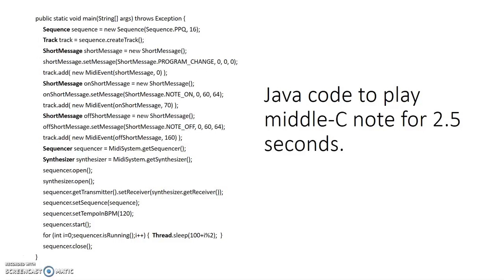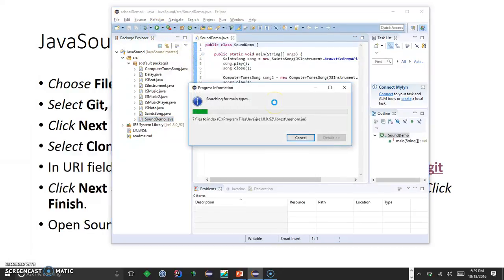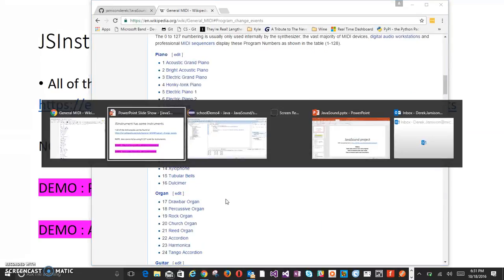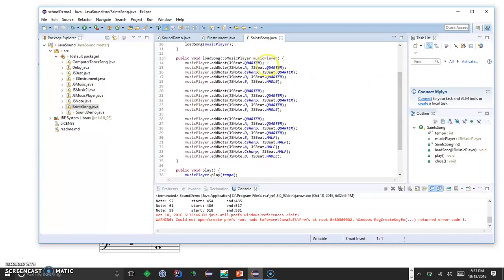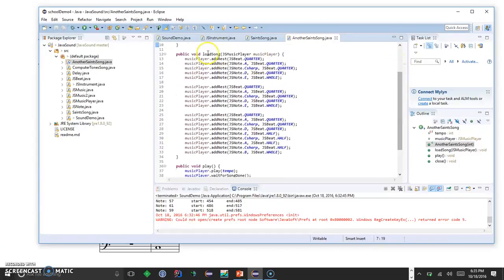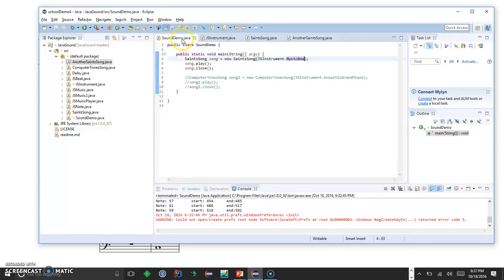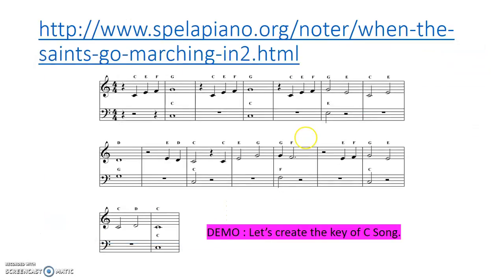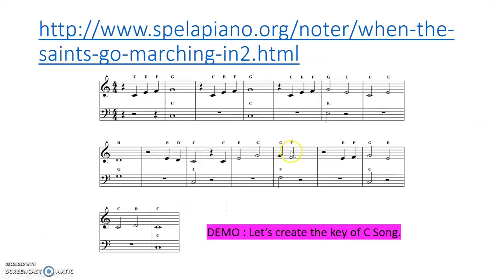JavaSound part1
A video tutorial for the JavaSound project I posted on GitHub.

My goal was to make it easier for students at IHS to add sound to their programs.